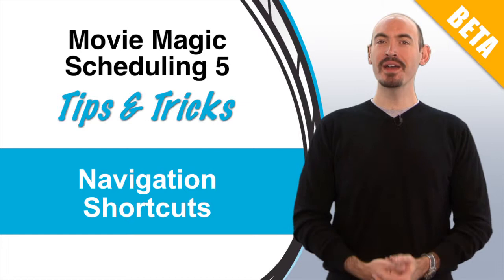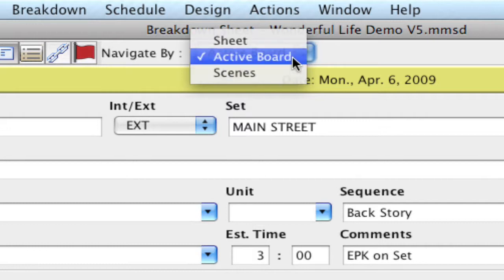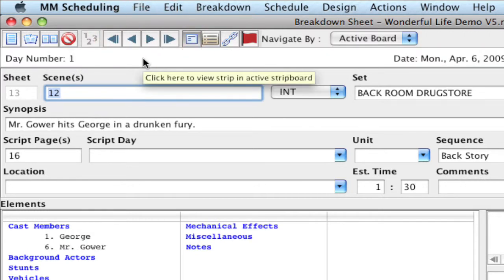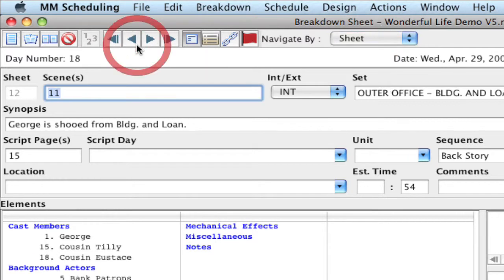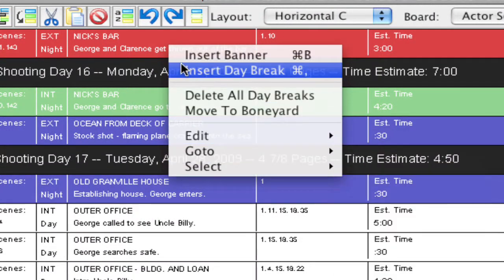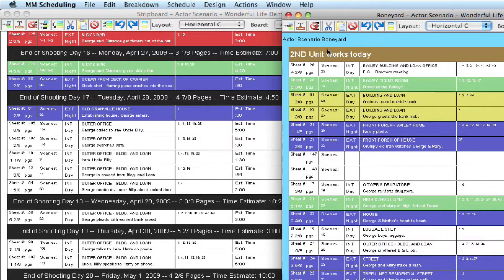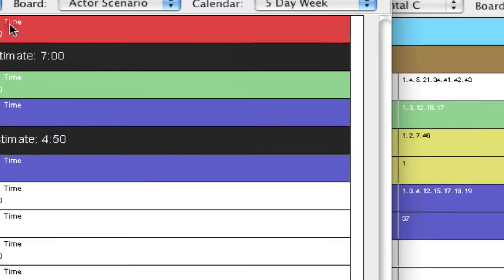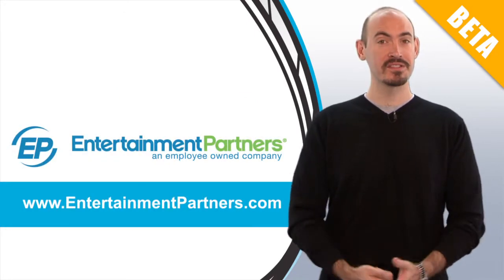Movie Magic Scheduling - Navigation Shortcuts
This video shows off some tips on how to get around the application faster.